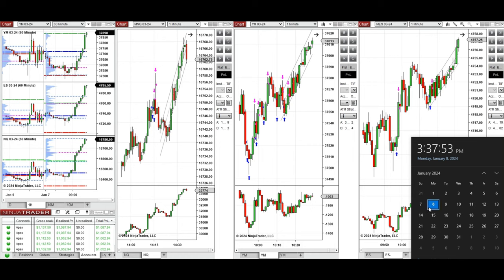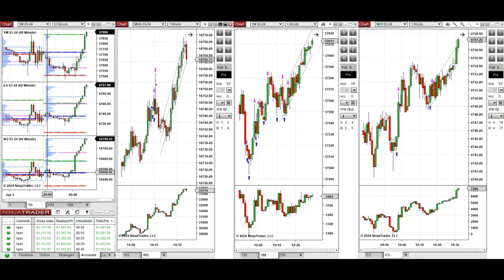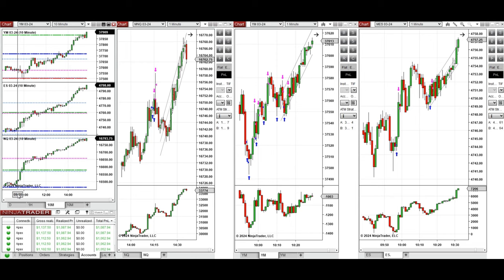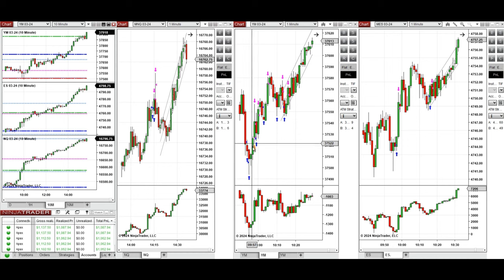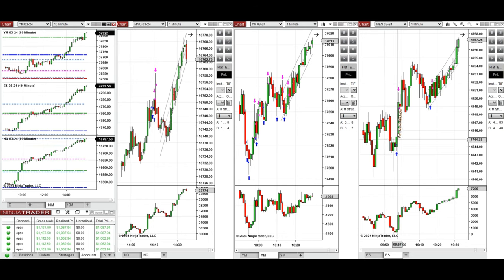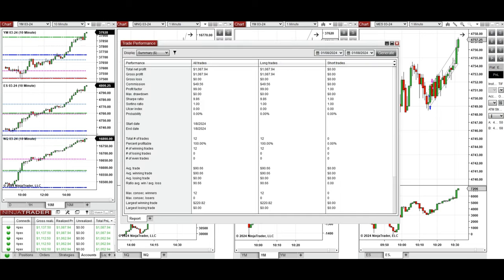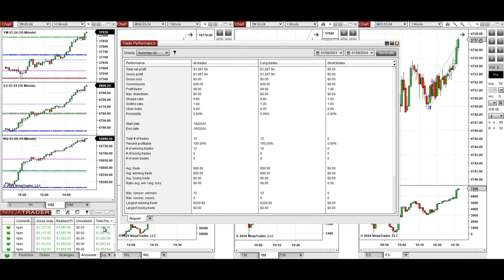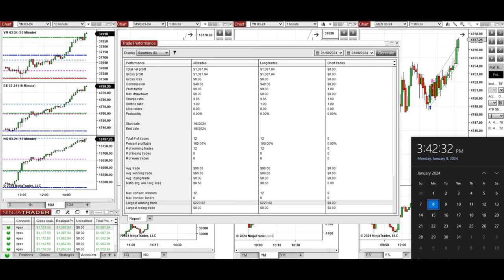Price Action Algo Trading Journal: Nasdaq, Dow Jones, and S&P500 Futures - 8 January 2024